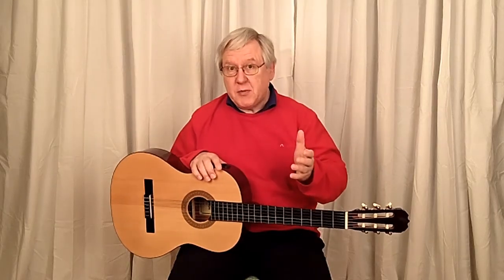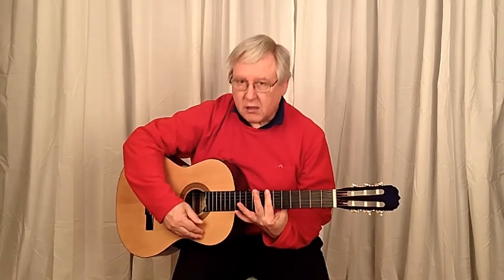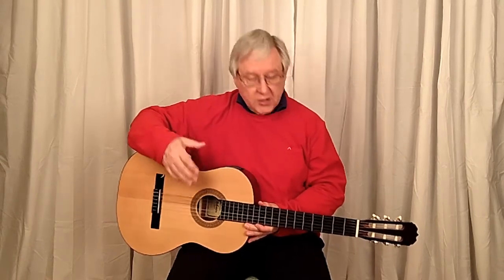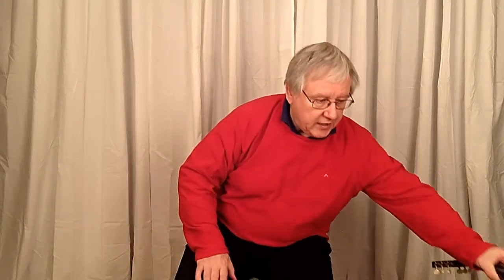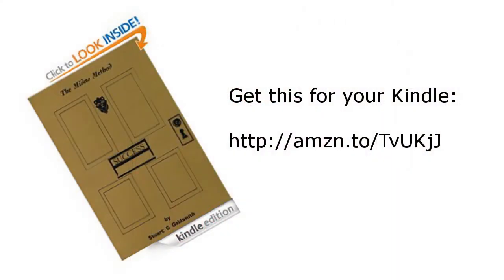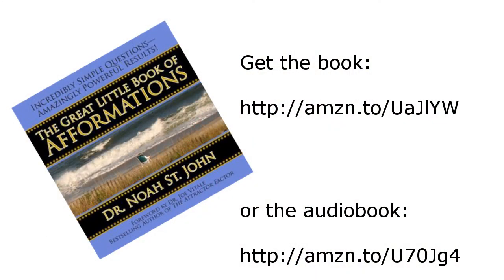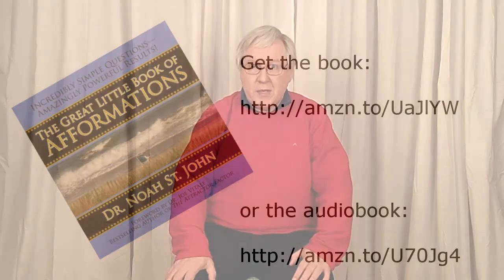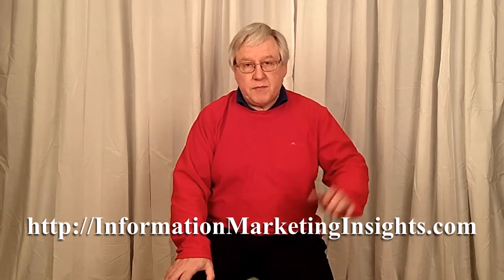Sharpen That Saw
I've got a free report for you to download, if you head over to my blog.